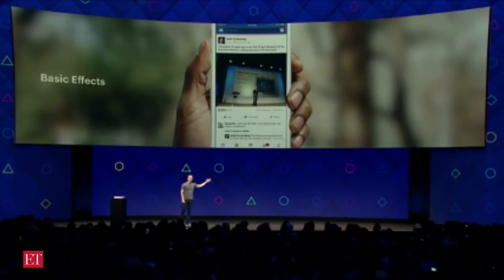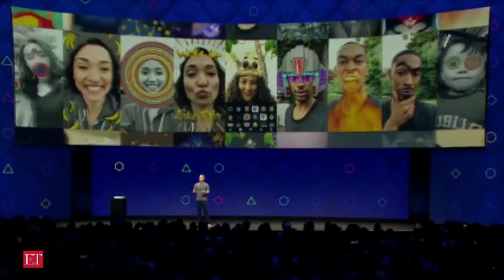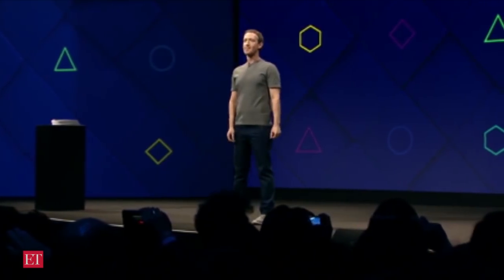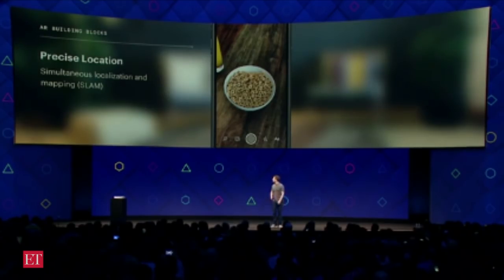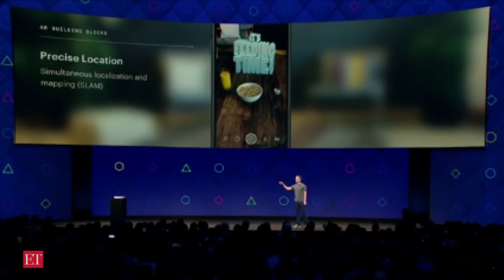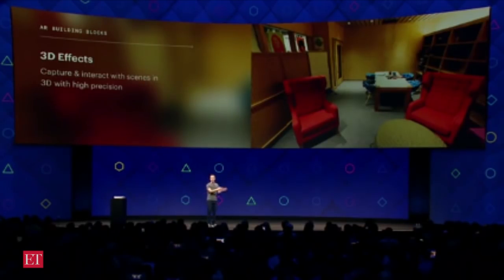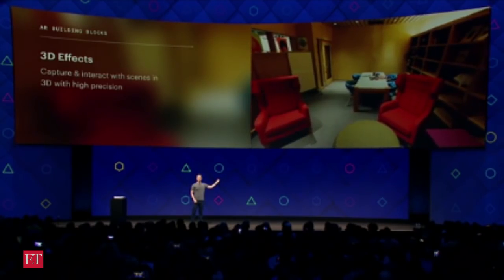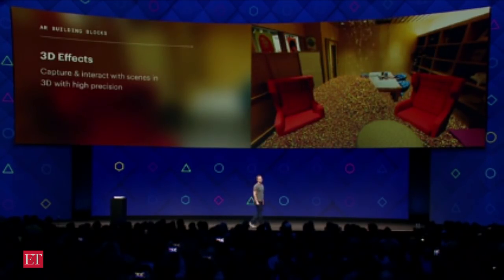Zuckerberg sees augmented reality's future in camera | F8 2017 Keynote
Facebook CEO Mark Zuckerberg sees the future of augmented reality in your smartphone camera, and not just in special goggles.